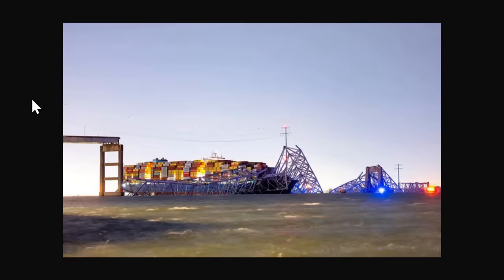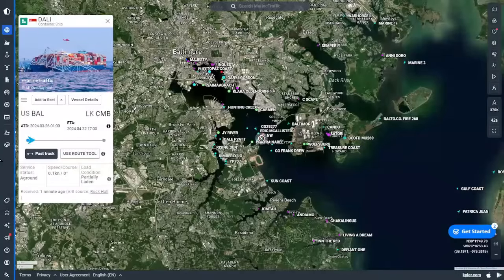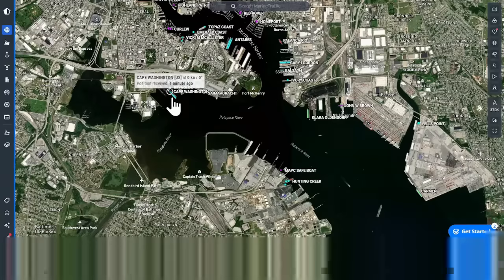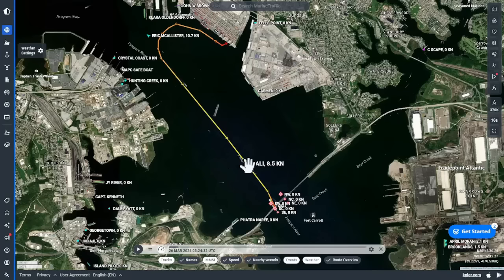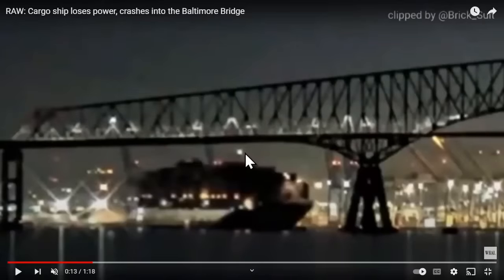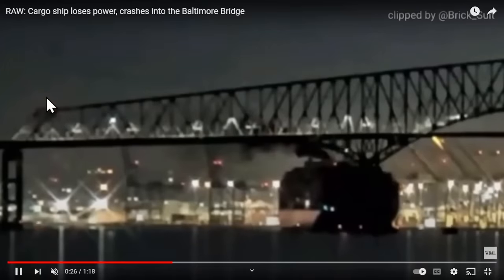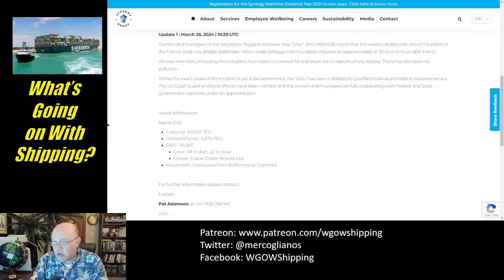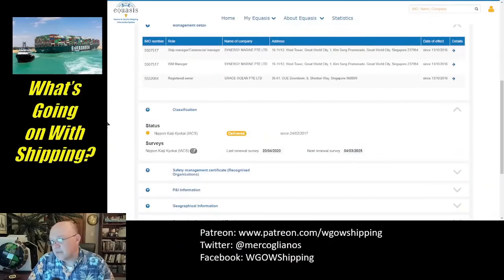MV Dali and Port of Baltimore Update - March 27, 2024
MV Dali Update

In this episode  - maritime historian at Campbell University (@campbelledu) and former merchant mariner - discusses the allision between MV Dali and the Baltimore Key Bridge and updates on the situation in and around the port of Baltimore.

00:00 Current Situation
02:29 Situation in the Port of Baltimore
05:21 Replay of Events of March 26
10:22 Information on MV Dali